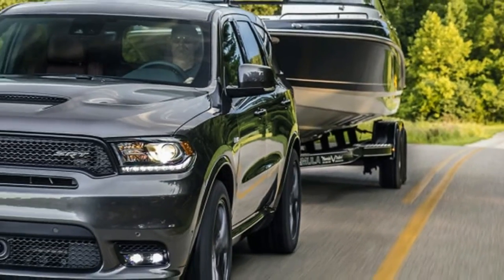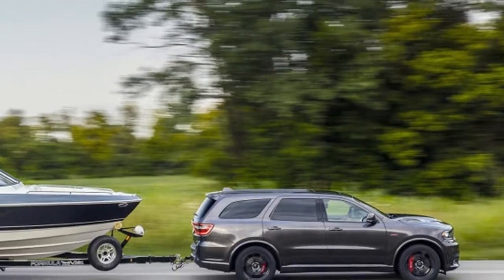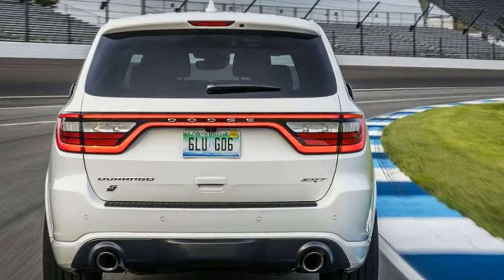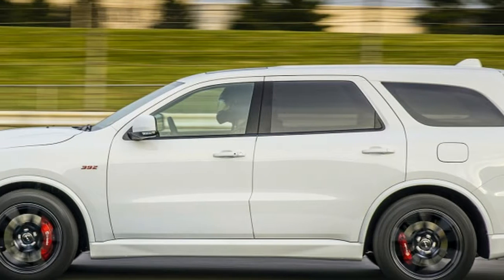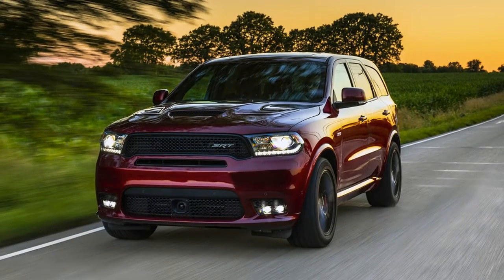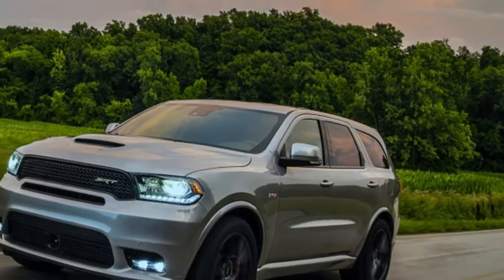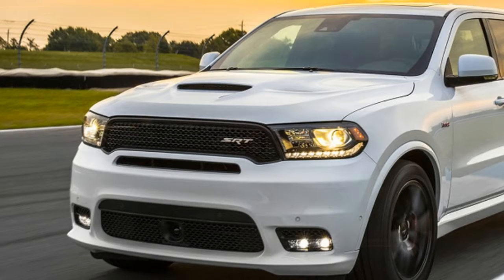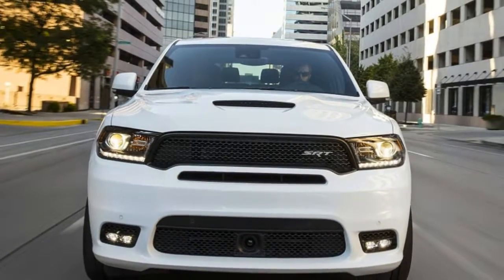Amazing, 2018 Dodge Durango SRT First Drive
We're gathered along with other members of the media at the Indianapolis Motor Speedway to drive a trio of new vehicles from Dodge's performance arm. Alongside a pair of SRT Challengers – the Demon and the Hellcat Widebody – the 2018 Dodge Durango SRT towers over the coupes, and is surprisingly menacing to behold. Its proportions may be relatively simple, but its hood scoop, air vents, and aero features let us know that this car is built for performance. A set of sporty wheels and bright Brembo brakes reiterate its purpose. A badge on the fender bearing the number "392," denoting the V8's displacement in cubic inches, gets us thinking about classic muscle. Even with the Demon sitting feet away, just looking at the Durango has us excited to drive it.